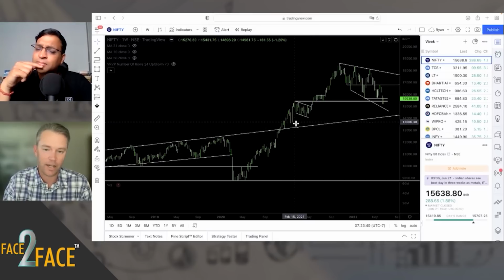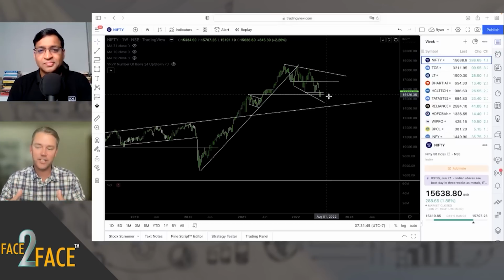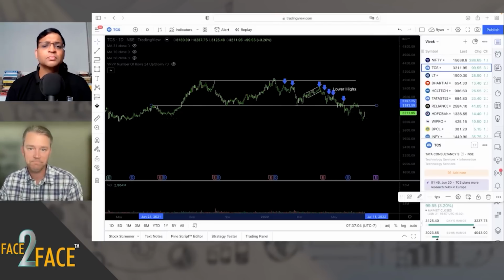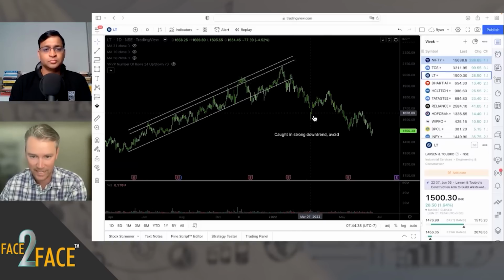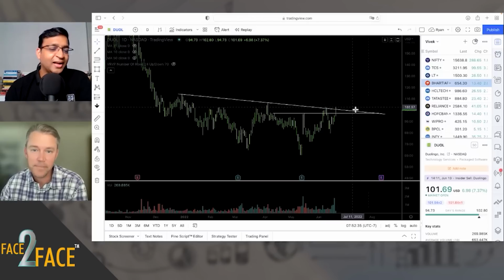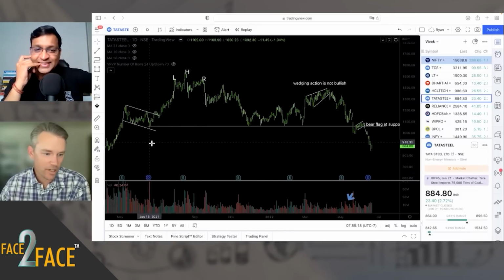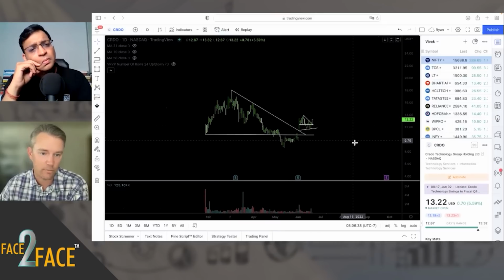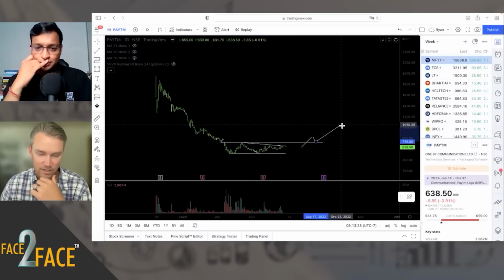How to trade using Price Actions? Face2Face with Ryan Pierpont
To Join The StockEdge Club And Get Daily Stock Insights From 80+ Market Experts,

Watch Mr. Vivek Bajaj, co-founder of StockEdge, and Elearnmarkets talk all about Trading with Mr. Ryan Pierpont.

Mr. Ryan has 14 years of market experience and the stock market is his passion. He has won back-to-back top 3 finishes in the United States Investing Championship 2020 & 2021  (1,551% compounded return). Been featured in “Monster Stock Lessons 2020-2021” (John Boik), Business Insider, Investors Business Daily Live, and multiple other trading podcasts.

00:00- Introduction
01:35- Speaker's Background
03:01- Ryan's story
08:22- Right approach for different market conditions
11:10- Art of shorting the market
14:00- Charts and patterns
24:36- Indian stocks analysis
1:05:57- Wrap up

In this video, our expert will review major Indian stocks through his technical knowledge in the financial sector. As he has experience in swing trading, he has been using simple price action here to analyze the stocks.

He will talk about his own background and how he entered into technical analysis by analyzing the charts and patterns. The stocks mentioned by him are popular and our learners will find this video helpful. Trading using the price action method can be beneficial as it will provide a new aspect to trade.

This video will provide a learning experience for the traders who are working on simple price action and other parameters of technical analysis. He will also provide some trivia on shorting the market and having the right psychology in different types of markets.

Know more about technical analysis and learn how to trade using price actions!

for a plethora of stock market learning content.

To download our apps, please follow the below details -

Elearnmarkets -

To follow us on various Social Media platforms, join below:
Elearnmarkets